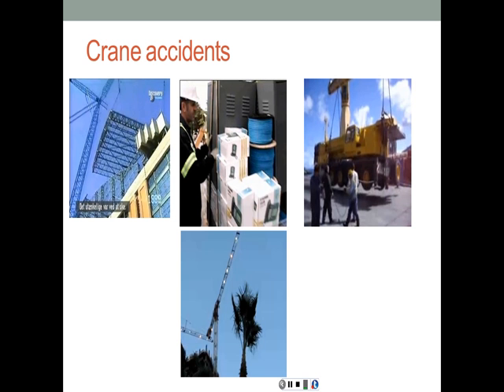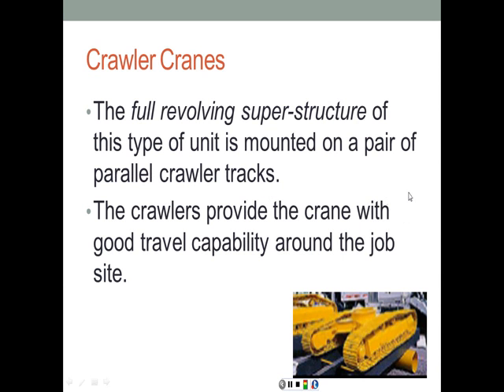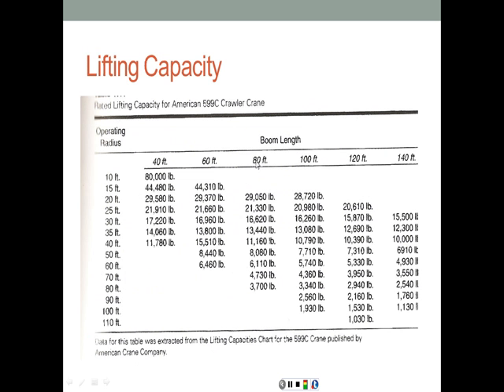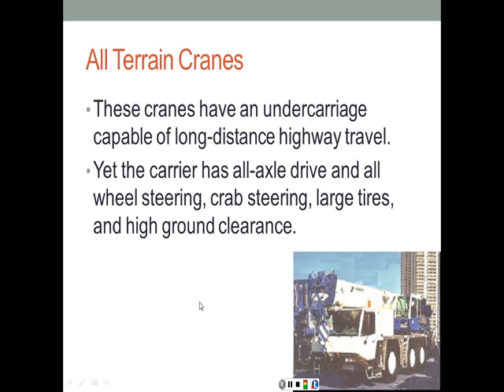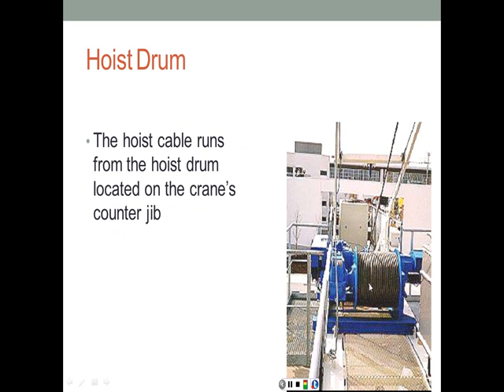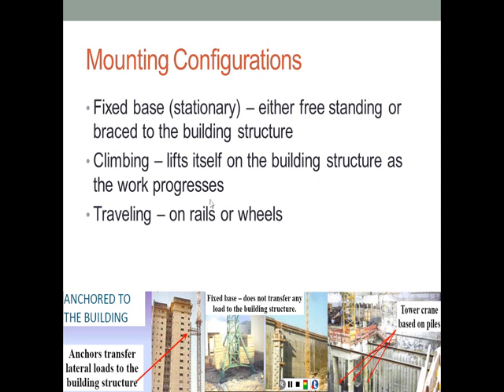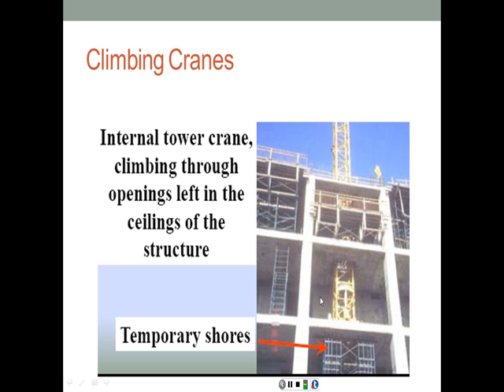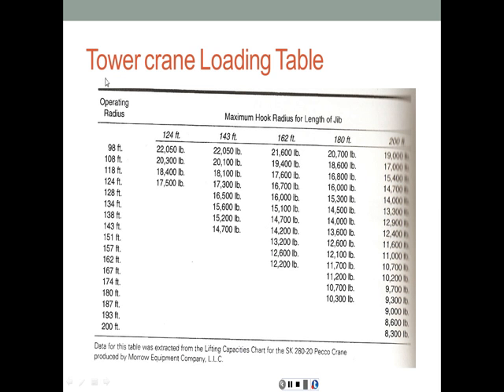Cranes and lifting equipment